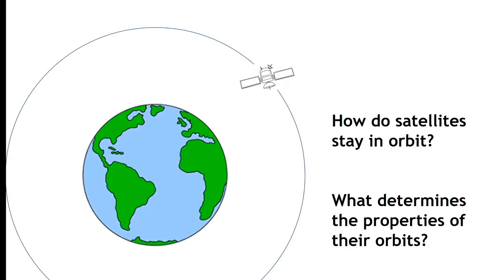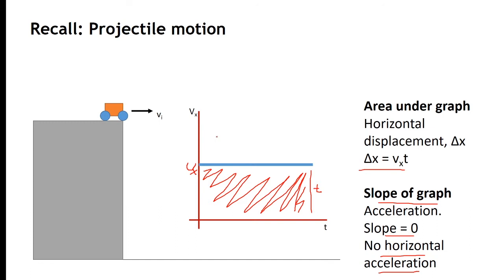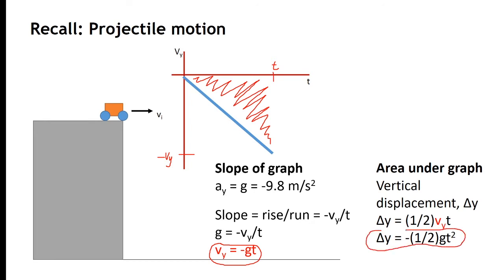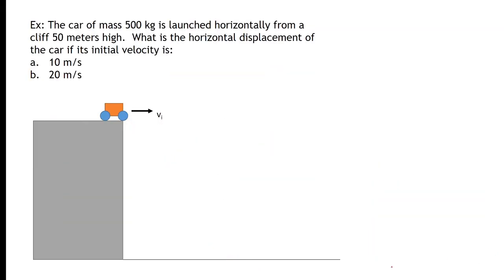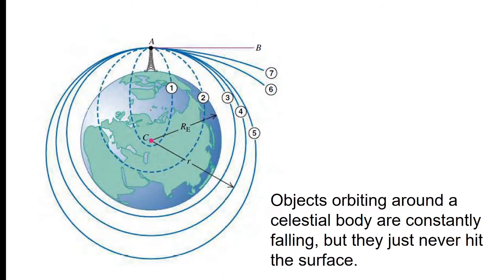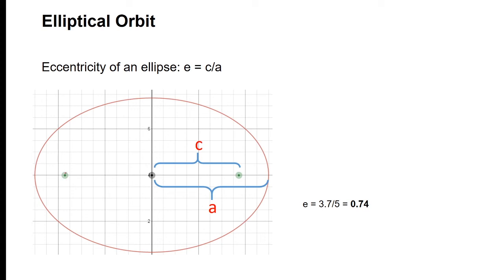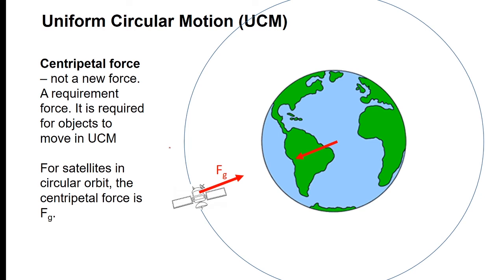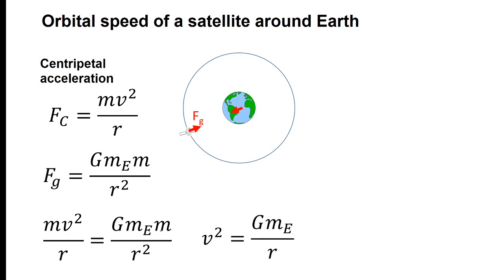Motion of Satellites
What's inside:
Projectile motion
Orbits
Uniform circular motion
Formulas for orbital speed and period
Problems you need to solve